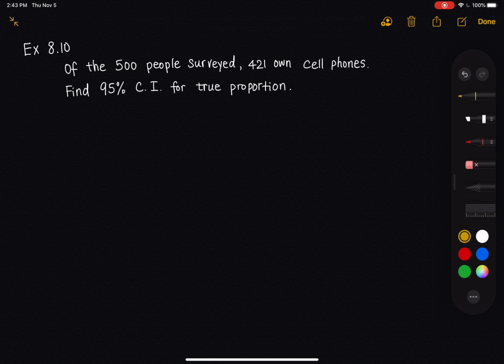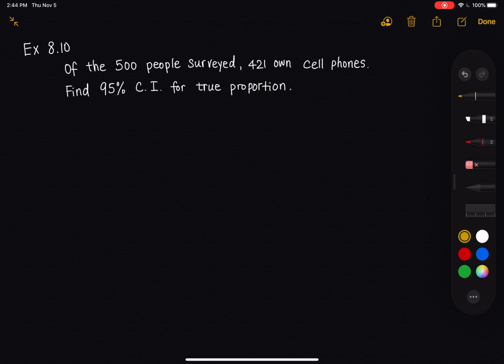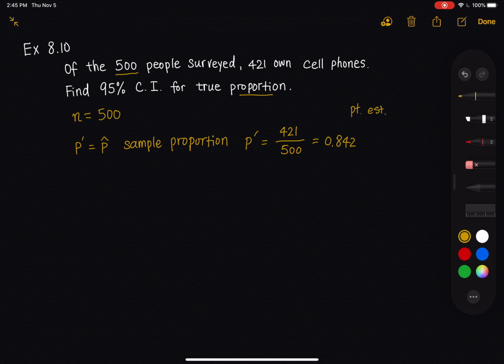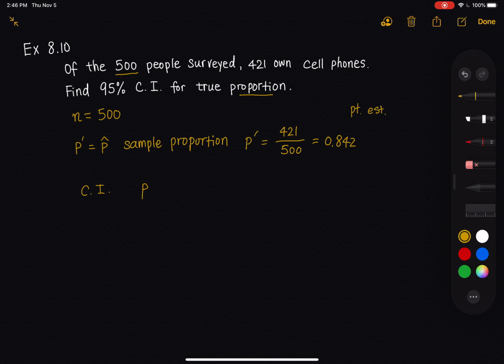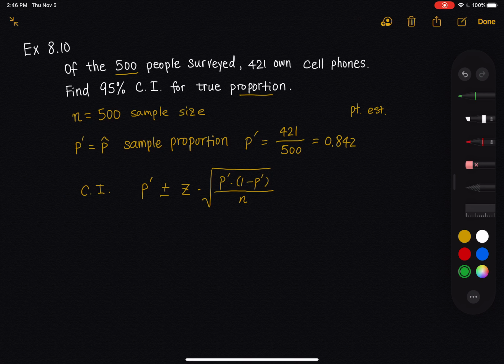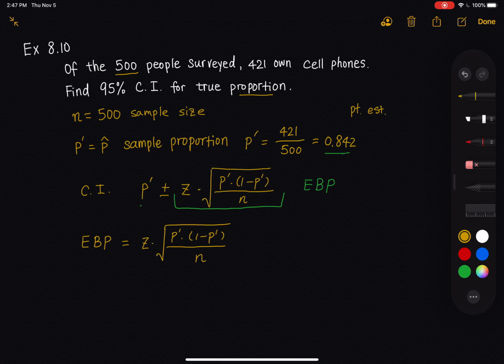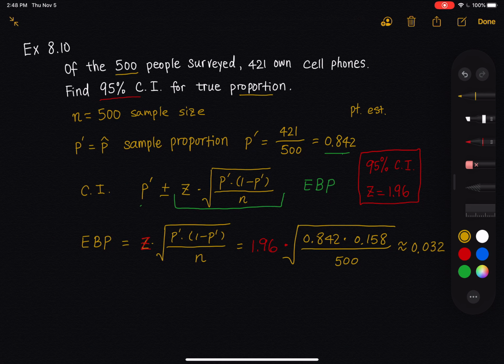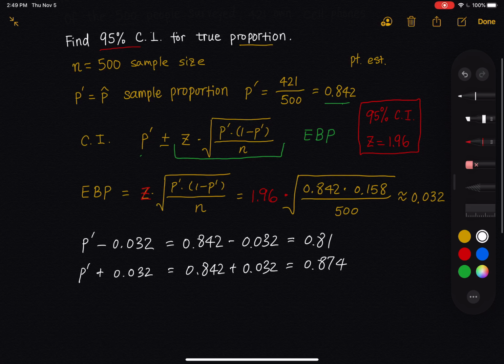MAT-181 95% CI for Proportion